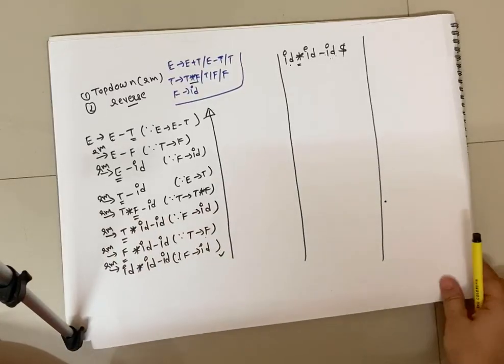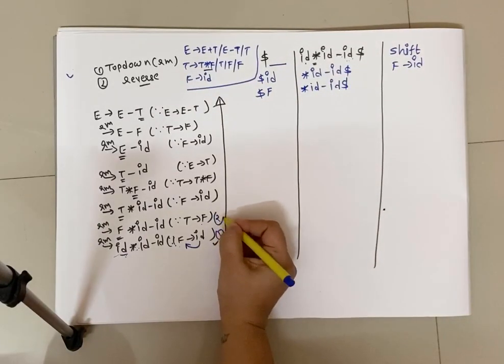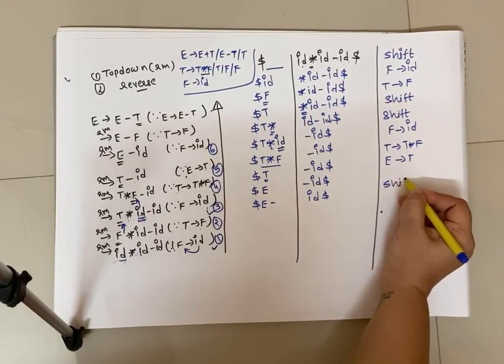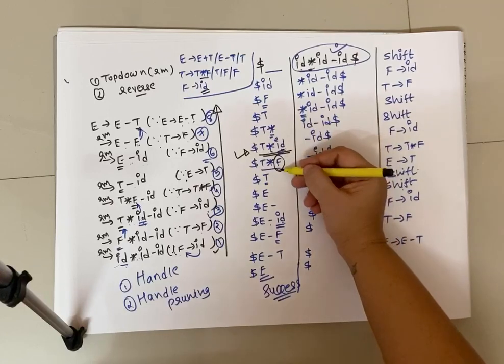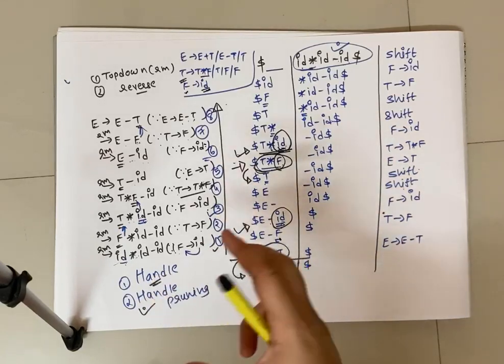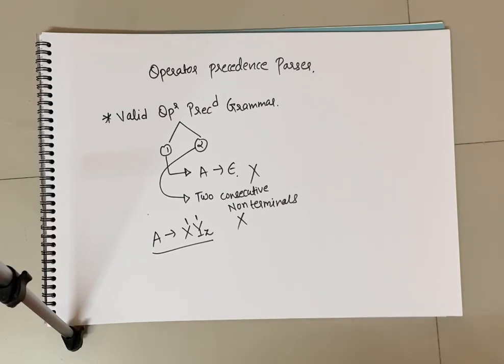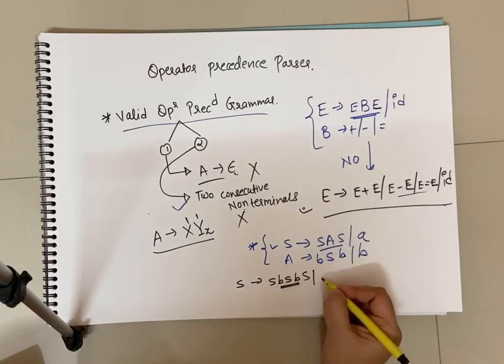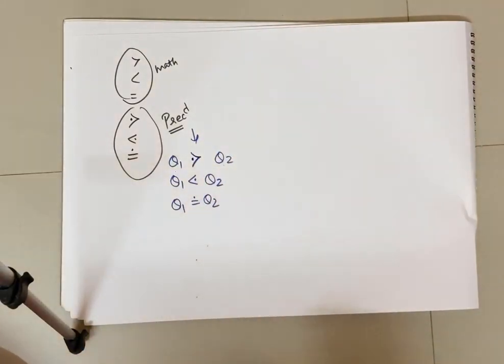Bottom Up Parser ( L 21.1 )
This video discusses examples of simple shift reduce parser.